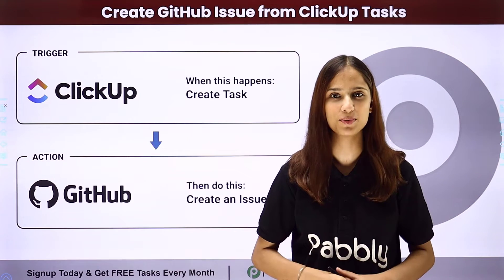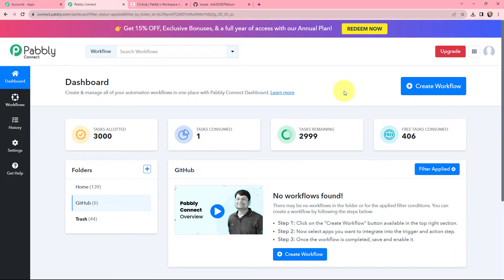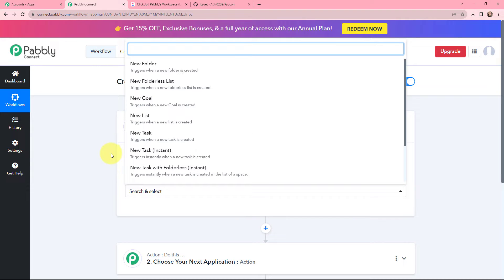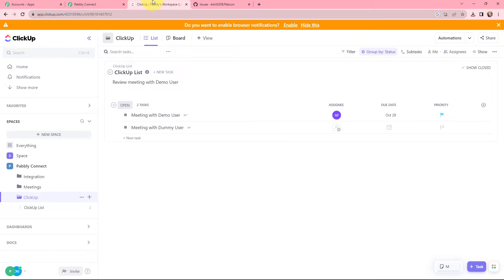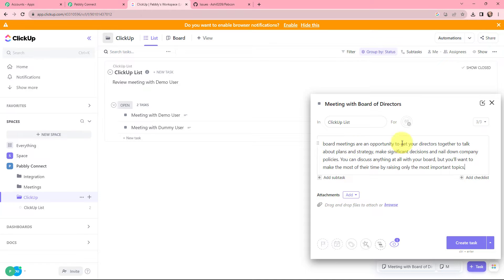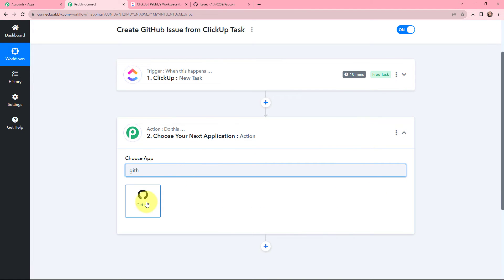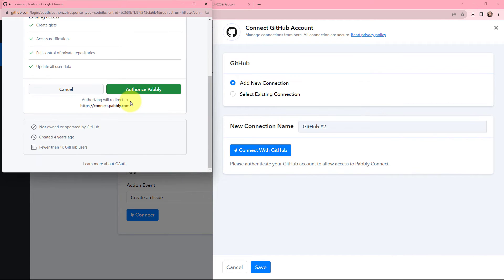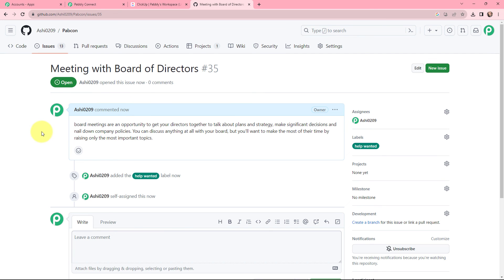How to Create GitHub Issue from ClickUp Tasks | ClickUp GitHub Integration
In this video tutorial, we'll guide you through the process of automatically creating GitHub issues from your ClickUp tasks. This integration streamlines your project management and issue tracking, ensuring that tasks are promptly addressed as issues in your GitHub repository. Here's how this automation unfolds:

ClickUp Task Trigger: We kickstart the automation by configuring a trigger that actively monitors your ClickUp account for new tasks. Whenever a new task is added in ClickUp, this trigger event is activated.

Extract Task Details: Upon trigger activation, Pabbly Connect efficiently extracts the relevant details of the new ClickUp task, including its title, description, due date, assignees, and any other pertinent information.

Integration with GitHub: Pabbly Connect serves as the central hub for connecting your ClickUp tasks with your designated GitHub repository. We configure an action within Pabbly Connect to create a new GitHub issue using the extracted task details.

Create GitHub Issue: Using the extracted task information, Pabbly Connect instantly generates a new GitHub issue. This issue contains the task title, description, due date, assignees, and other relevant details, ensuring that your tasks are accurately represented in GitHub as issues.

1. Automation: Pabbly Connect offers automation capabilities that can help you automate mundane and repetitive tasks. This allows you to save time, money and resources.

2. Integration: Pabbly Connect provides a wide range of integrations so that you can connect different web services with each other. This helps you to create smarter workflow processes and make your business more efficient.

3. Security: Pabbly Connect takes security seriously and provides an industry-standard security system to protect your data and applications.

4. Scalability: Pabbly Connect is highly scalable and allows you to easily add new applications and services to your workflow.

 5. Cost-effective: Pabbly Connect is cost-effective and provides plans for different business sizes.